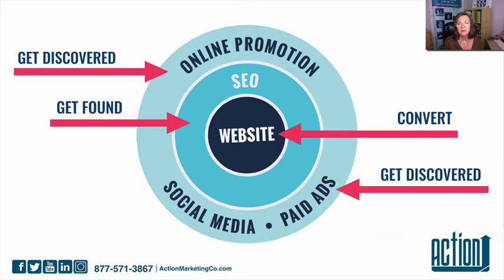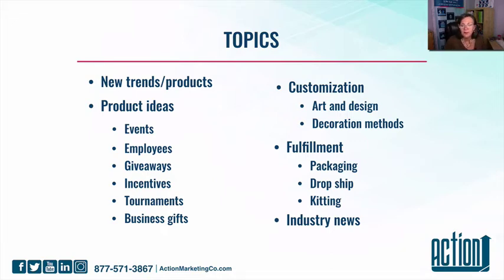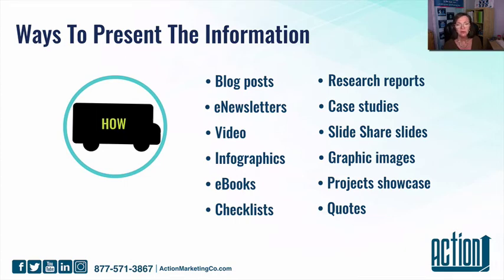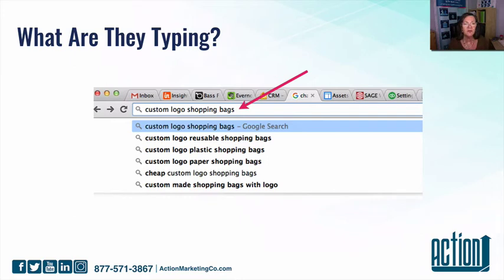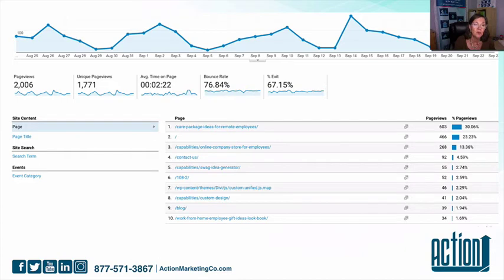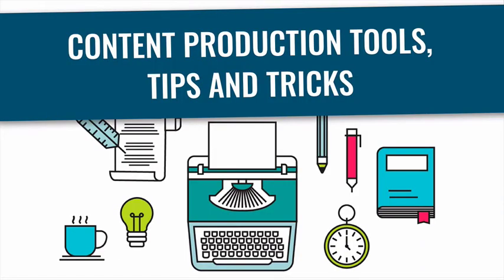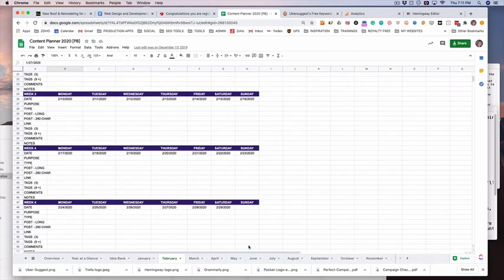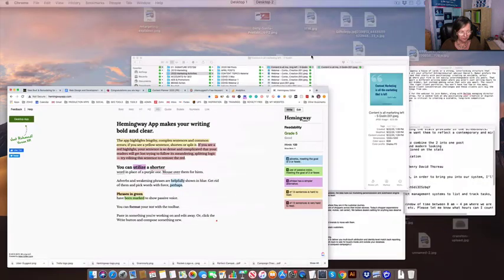How To Create Content That Dives Sales in Your Promo Business